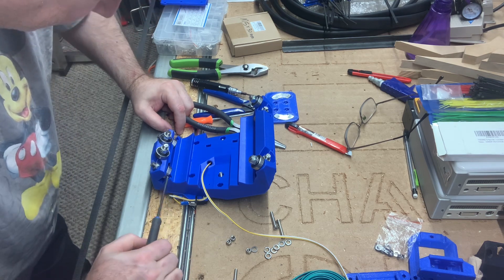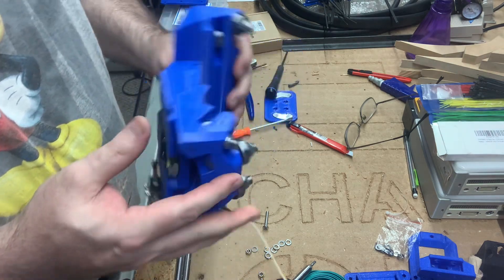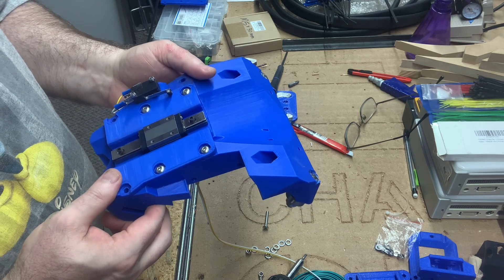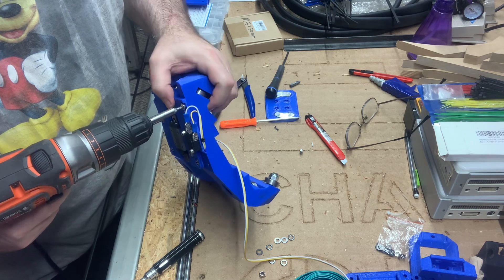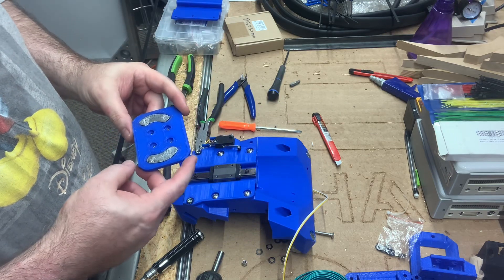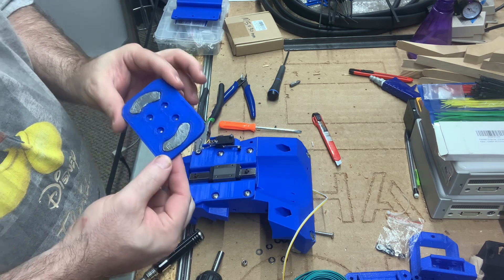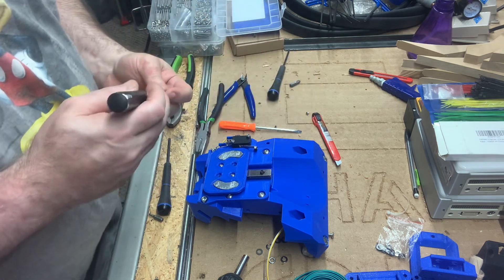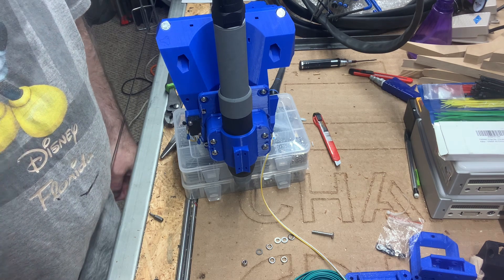LowRider 3 CNC Plasma Table PART 3 - floating Z torch mount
LowRider 3 CNC Plasma Table PART 3 - floating Z torch mount - uploaded September 6, 2022

• My thread on V1E forum about my LR3 Plasma Cutting Table — LowRider 3 - Plasma Build “On a Budget” - Clarksburg, WV

The latest printable files of the torch mount are available

Printables.com COLLECTION of parts for the LowRider 3 CNC PLASMA Cutting Table

• Round Magnets (larger — awesome — not shown in use, but I bought them and they are super strong, and could definitely be used for this type of application) — FINDMAG 12 Pack Neodymium Magnets Cup Magnets with Countersunk Hole, Strong Round Base Rare Earth Magnets, 90 LBS Pull Force, 1.26"D x 0.2"H, 12 Screws Included

NOT USED (TOO WEAK - DON'T USE FOR THIS TYPE OF APPLICATION):
• Bar Magnets - which were too weak, apparently NOT neodymium, so probably don't use these were strength of attraction is needed

Or...